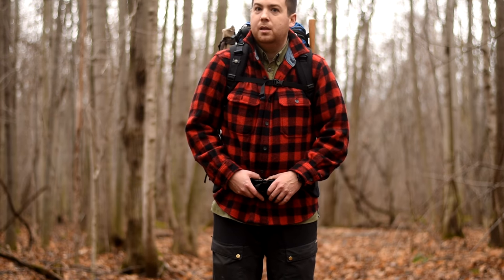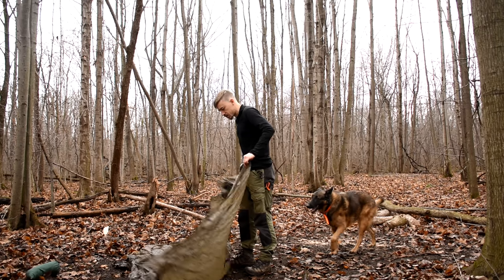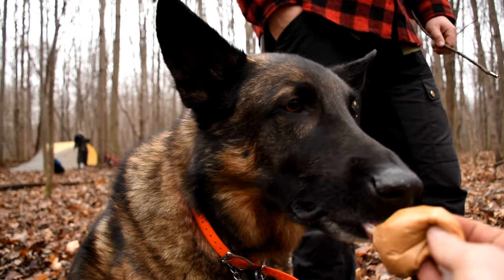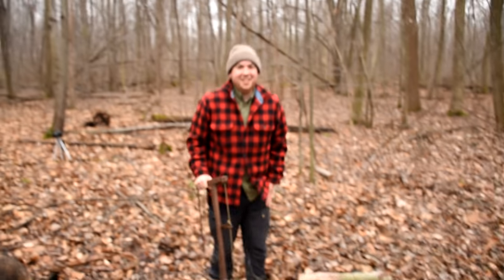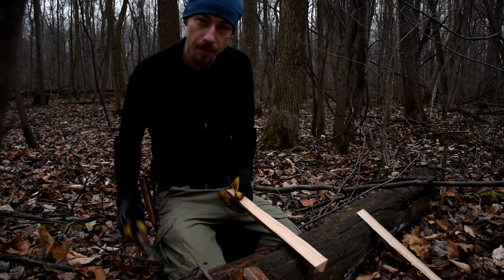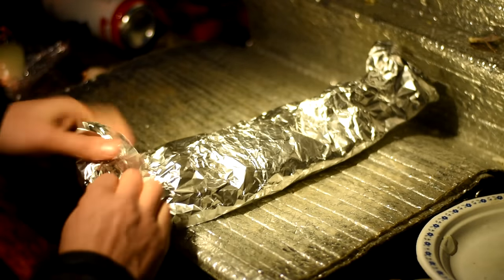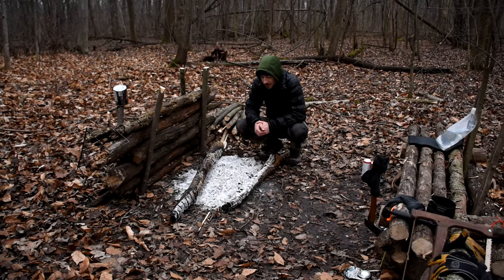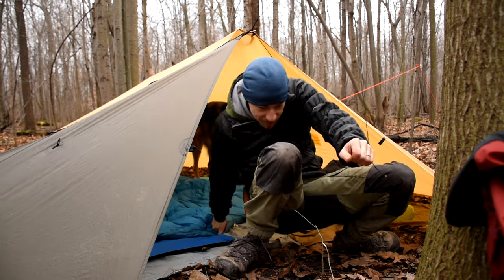Building an Overnight Bushcraft Camp; Double Adirondack Tarp Shelter, Raised Bench, Outdoor Cooking.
Buddy Mike and I spend 24 hours in the woods, we build a bushcraft camp, set up double adirondack tarp shelters, use our axes, knives, and saws, build a raised bed bench, have some good beer and steak...great camping trip.